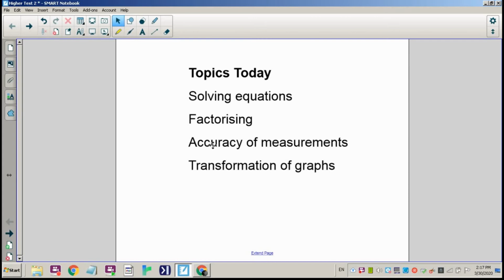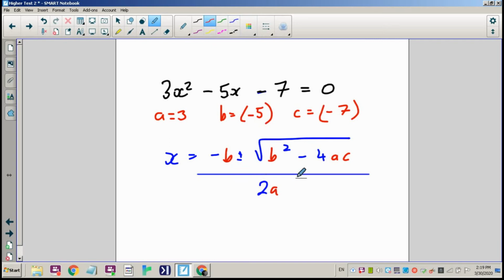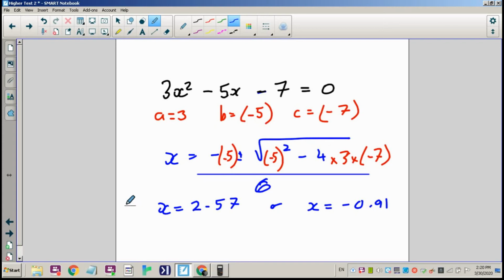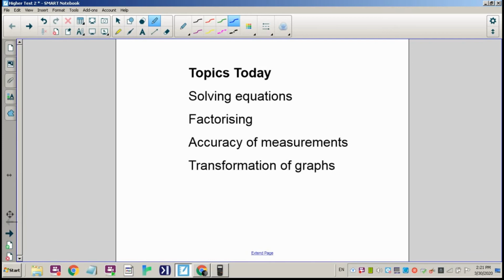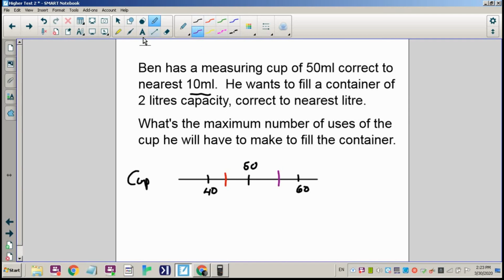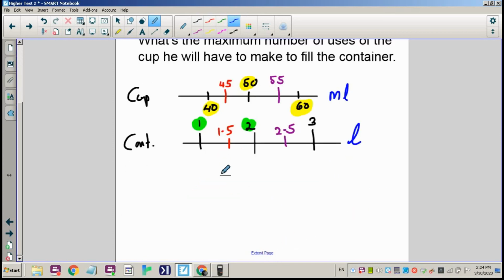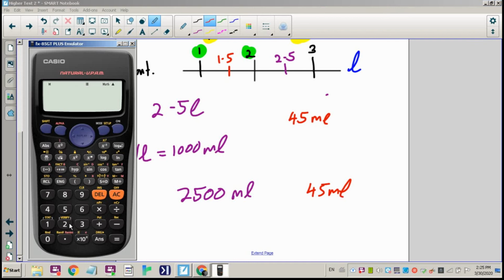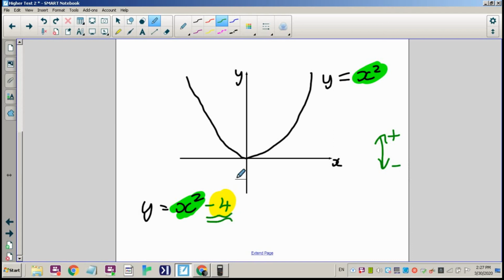Higher Test 2 - first questions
Online work